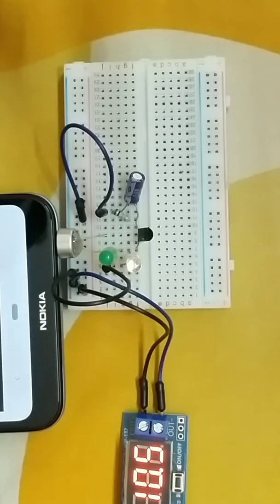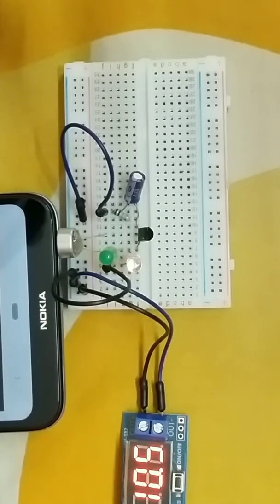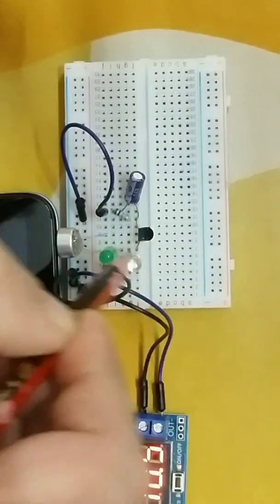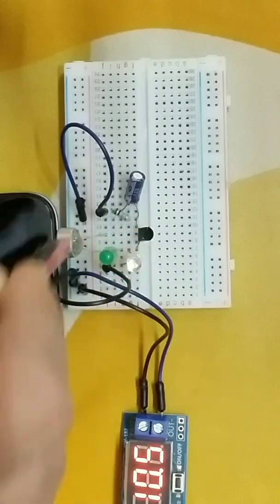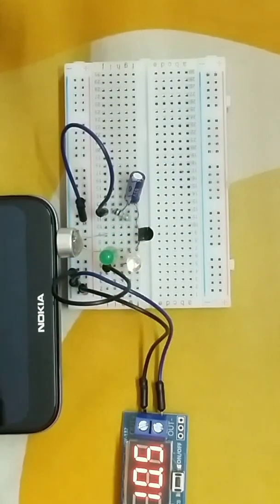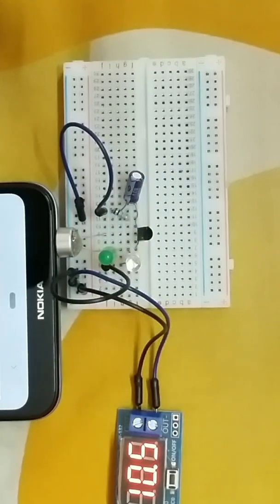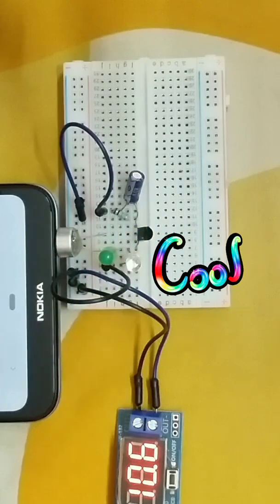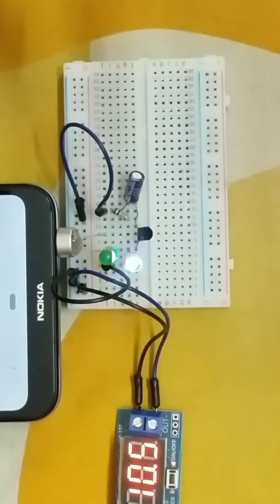Simple Audio amplifier using 2N 2222A transistor, with Dancing lights 🙂!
Hello friends,

Hope you will like this, short video on 'Simple Audio amplifier using 2222N transistor, with Dancing lights 🙂'.